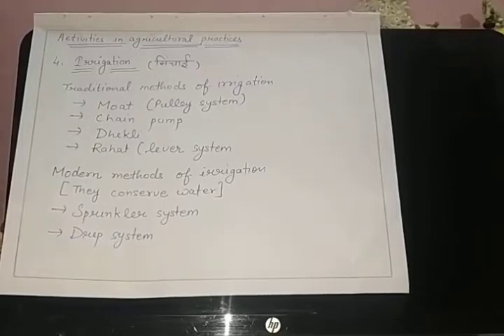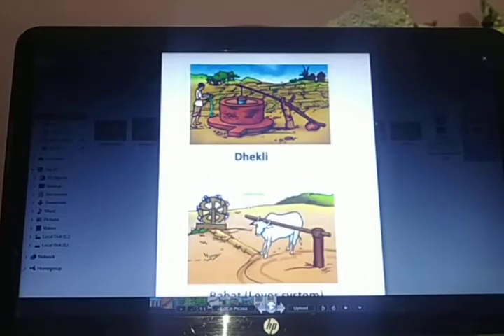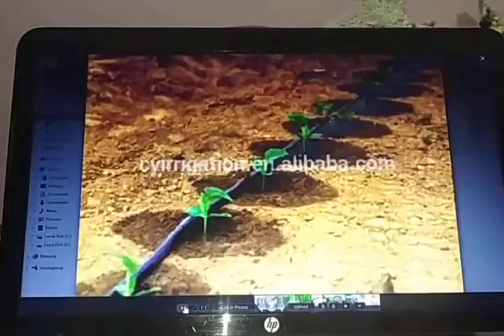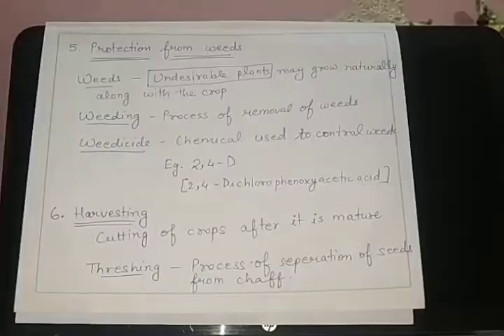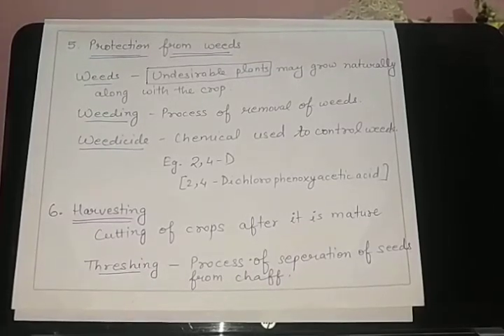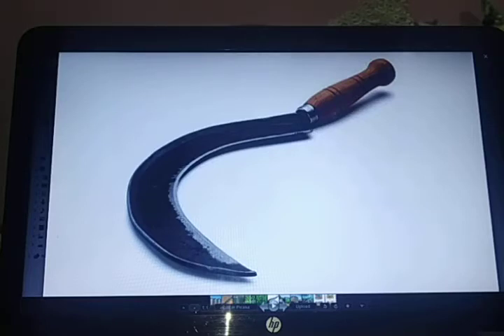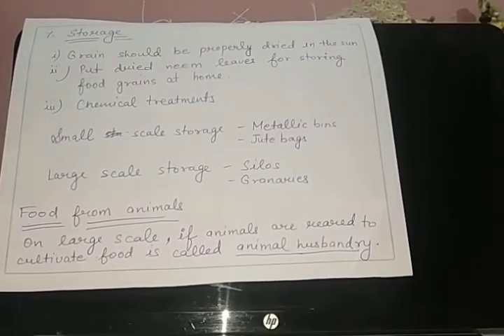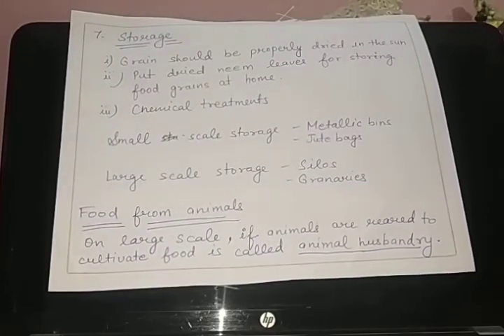Class 8 science crop production and management ( part 2)